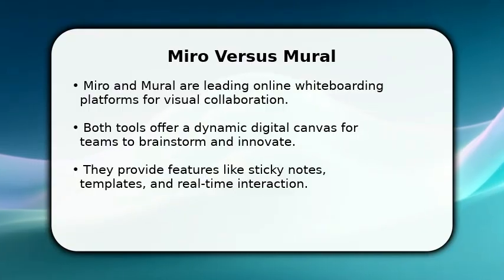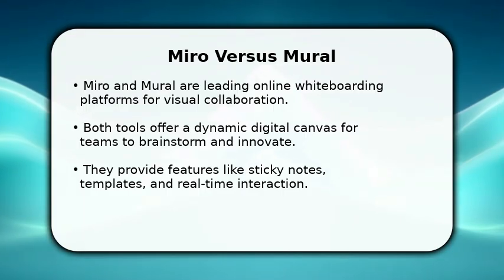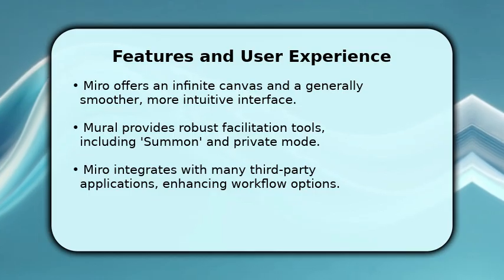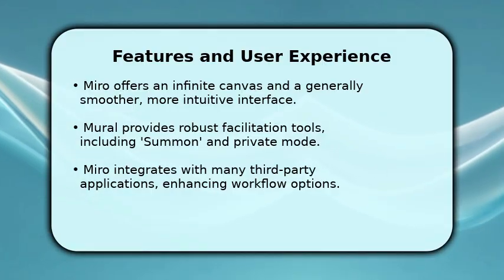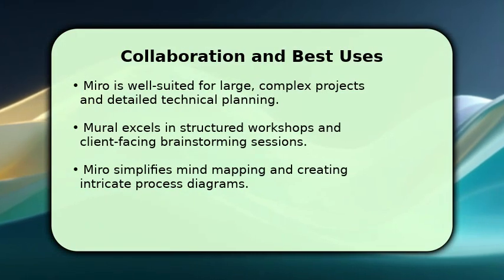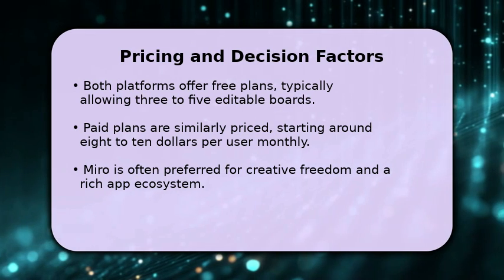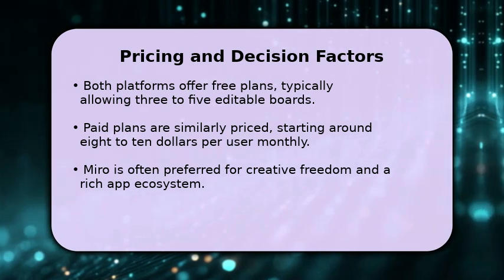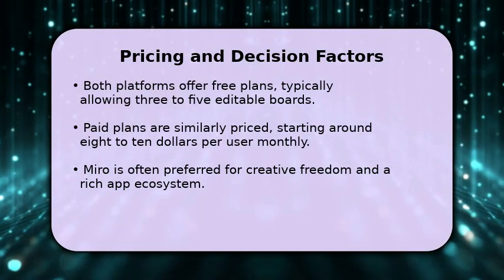Miro vs Mural - 2025 Comparison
▸ :^) In this video, we'll compare the latest versions of Miro and Mural, two popular digital whiteboard tools. We'll discuss their features, pricing, and user experience to help you decide which one is best for your team or business. From collaboration tools to design capabilities, we'll cover it all.

Miro vs Mural, digital whiteboard comparison, collaboration tools, Mural vs Miro pricing, best digital whiteboard software, Miro vs Mural features, team collaboration tools, digital workspace comparison, Mural vs Miro user experience